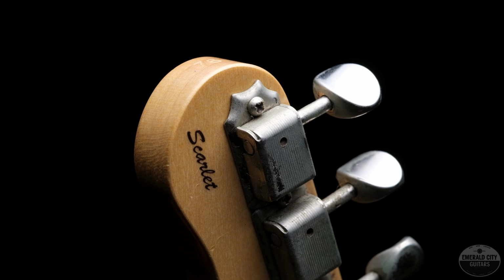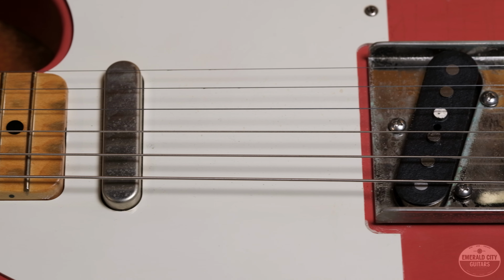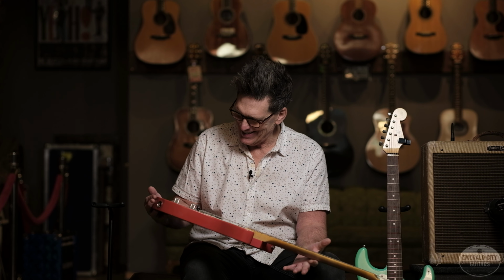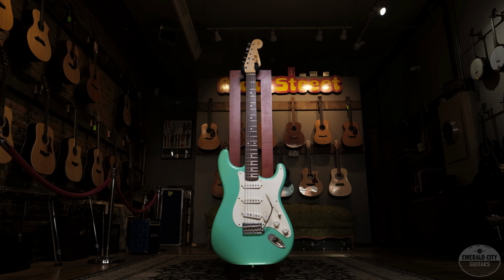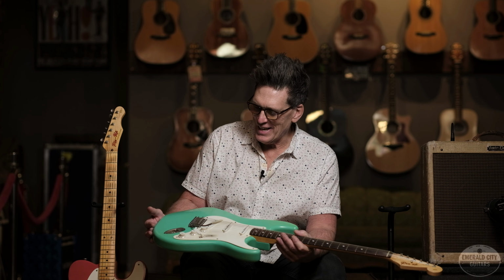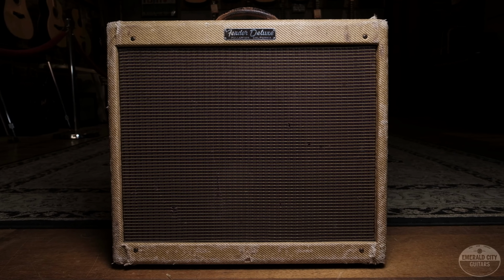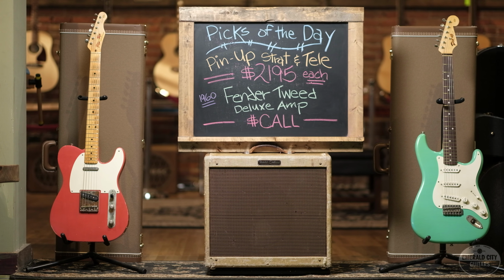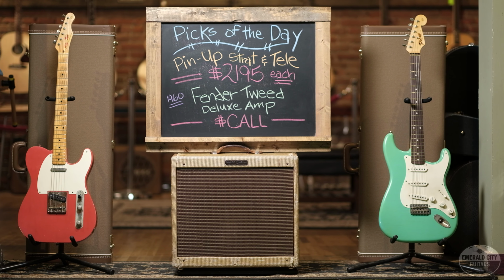"Pick of the Day" - Pin-Up Custom S-style & T-style Guitars and 1960 Fender Deluxe Amp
Today we have a great pair of guitars for you from Eric Daw's "Pin-Up Custom Guitars" - a T-style in Fiesta Red and a S-Style in Seafoam Green! We love Eric's builds down here, as do many of our customers - we get these in a few times a year and they don't hang out on the walls for very long! These are faithful recreations of classic instruments with a bit of Eric's own flair added, with hand-wound pickups and perfect light aging to the hardware and finish. We'll let Jay tell you all about these two fine guitars before plugging them into a 1960 Fender Deluxe Amp that (unfortunately for you all) sold while we we're doing the last shots for this video. A great amp that now has a great home!

For more information on the guitars, please give us a call as these are new arrivals in the shop!